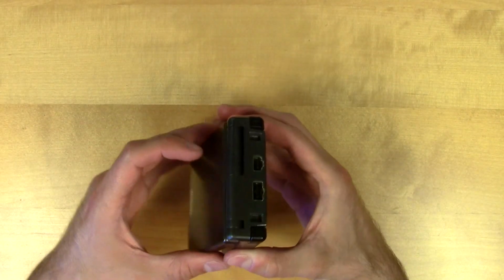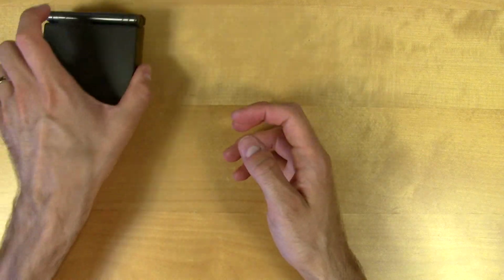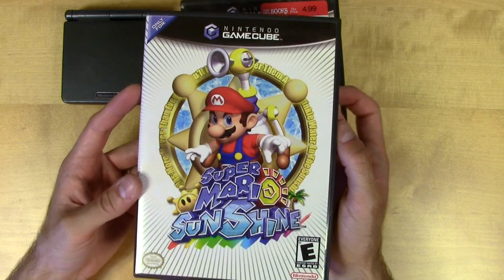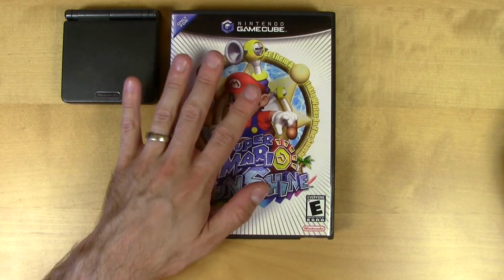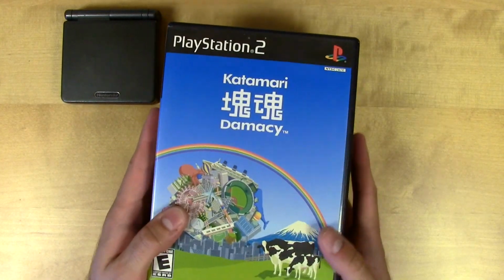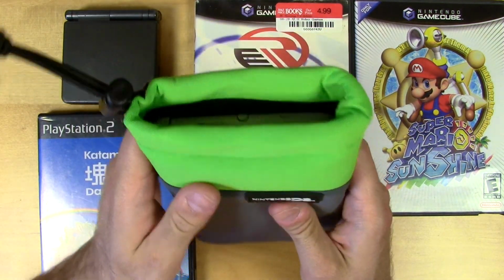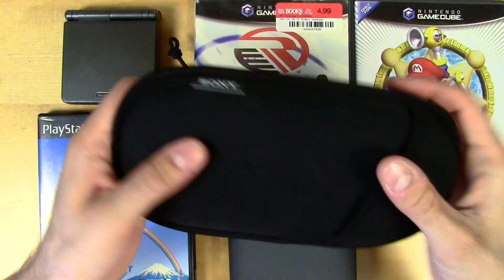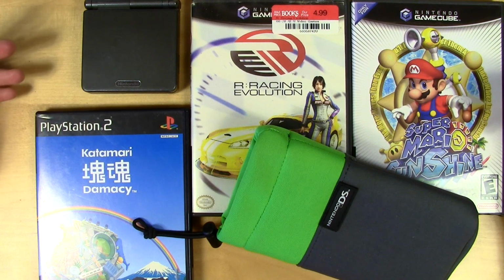June 2014 Video Game Pickups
Picked up a few new video games and pieces of hardware recently.

If you're looking for older/vintage video games and live in the Twin Cities, MN metro area, check out Level Up Games

The Nintendo DS/3DS case in the video is a Power-A Toggle Case